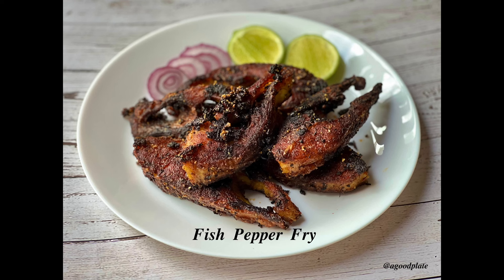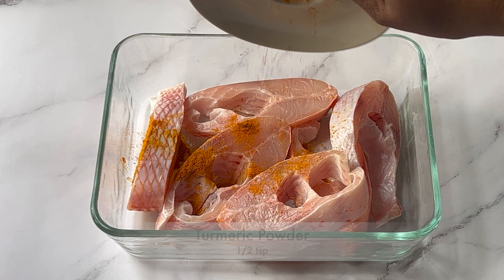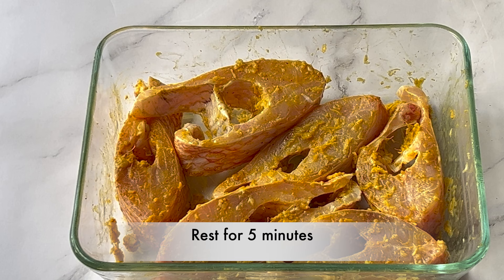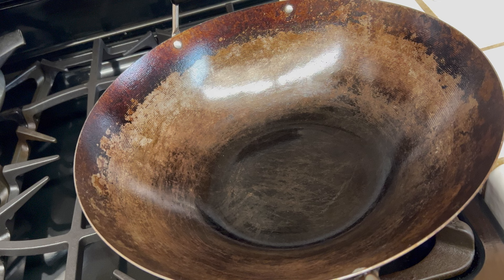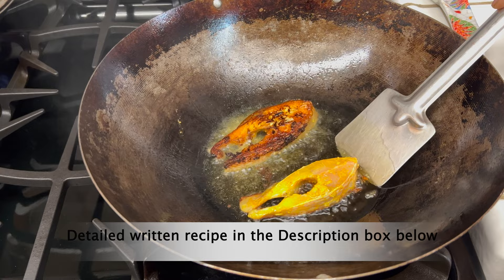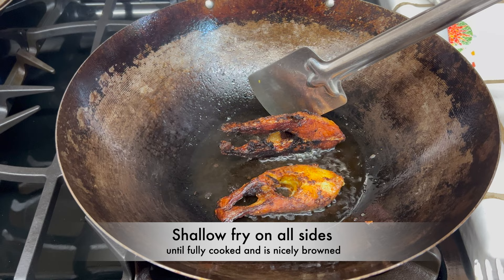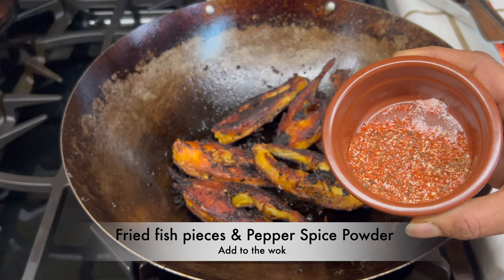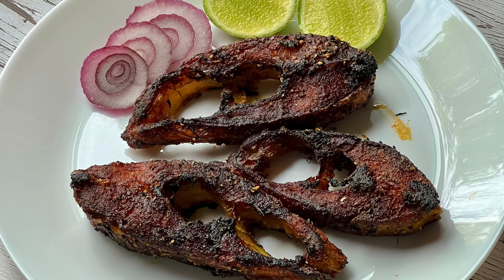Fish Pepper Fry | Chepa Miriyalu Vepudu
Fish Pepper Fry is a very flavorful dish that can be served as a starter or with hot rice for the main course. Do give it a try it and let me know how it turned out in the comments below.

Ingredients for Marination:
(Tsp - Teaspoon Tbsp - Tablespoon)

Fish - ~400gm (6 pieces -  Steak Cut)
Lime/Lemon Juice - Juice from half of a lime or 1 tbsp

Detailed Process:
Take a bowl. Add the items listed under the”Ingredients for Marination”. Mix everything well. Let it marinate for 5 minutes.

Pepper Spice Powder:
Take a bowl. Add the items listed under the”Ingredients for Pepper Spice Powder”. Mix everything well. Keep aside.

Shallow Fry:
Heat a wok/kadai, on medium flame. Add enough oil for shallow frying. Once the oil is heated, place the fish pieces and fry for 3 minutes. Turn to the other side. Fry for 3 minutes. Fry on all the sides. Once the fish is fully cooked on all sides and is crispy, transfer the fish pieces to a plate. Keep aside. Turn off the flame. Drain the oil from the wok. Put the wok back on the stove and keep it on medium low flame. Add the fried fish pieces and Pepper Spice powder. Mix everything well and stir fry for 1 minute. Turn off the flame. Serve as an appetizer or as a side with Sambar/Rasam. Squeeze some lime//lemon juice while eating. Enjoy!